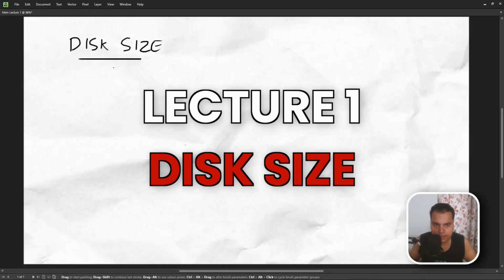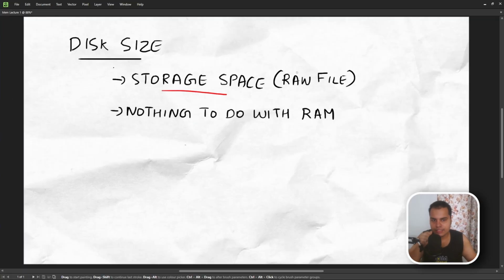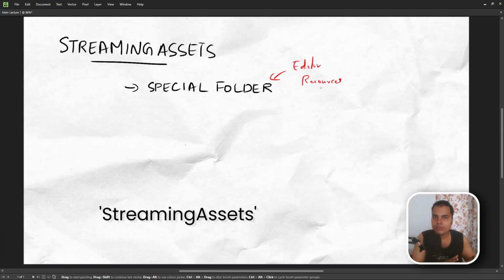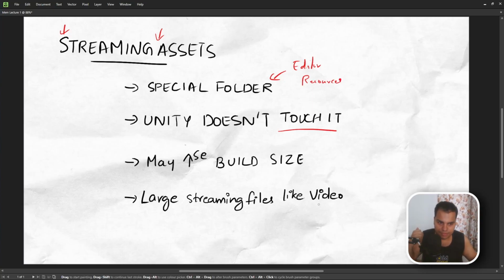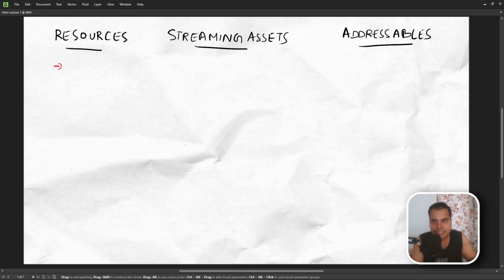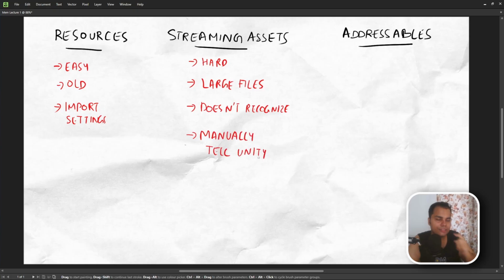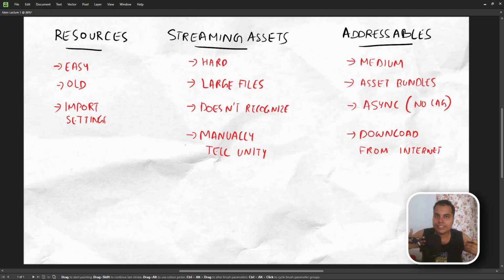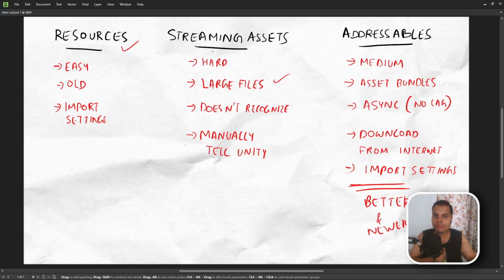Disk Size in Unity Explained | Unity Memory Management Course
In this lecture we go deeper into disk size in Unity. What actually affects how large your game is on disk, and how to control it.

We cover how Import Settings directly impact the size of your assets, what the StreamingAssets folder is and when you should use it, and the differences between Resources, StreamingAssets, and Addressables. What each one does, and when you would choose one over the other.

This is Lecture 1 of the Unity Memory Management Course, a free structured course on understanding and managing memory in Unity from the ground up.

If you are new to this course, start with the course introduction linked in the playlist above.

Next up is Lecture 2, which goes deeper into build size in Unity.

TIMESTAMPS🔍

0:00 Lecture Overview
0:28 What is Disk Size?
2:21 What is StreamingAssets?
4:45 Resources vs StreamingAssets vs Addressables
9:03 Conclusion